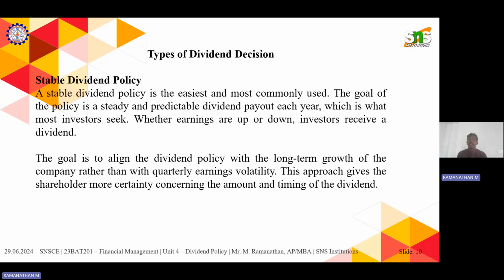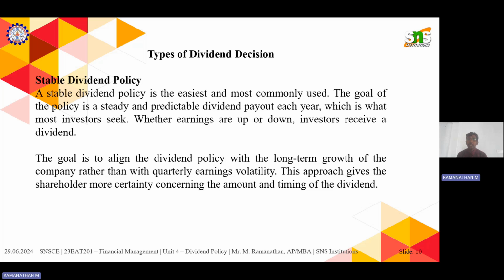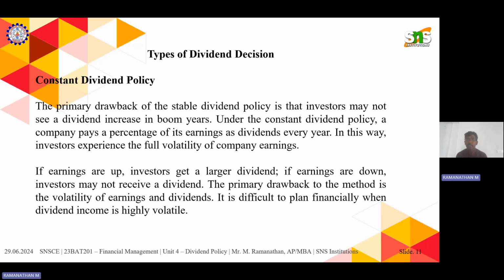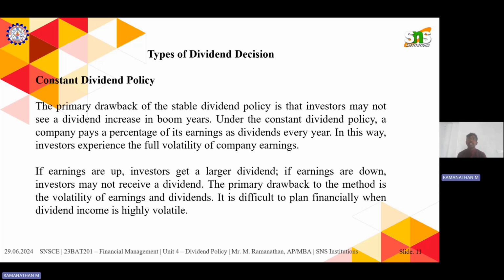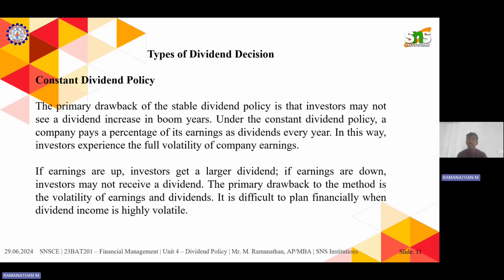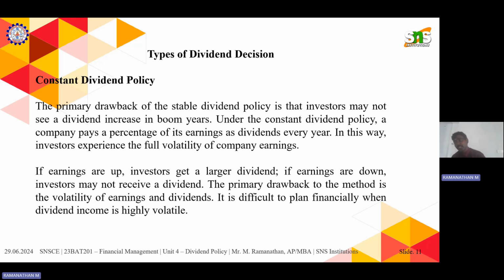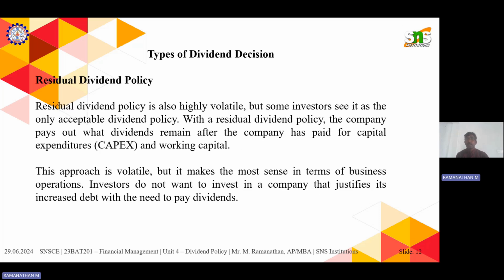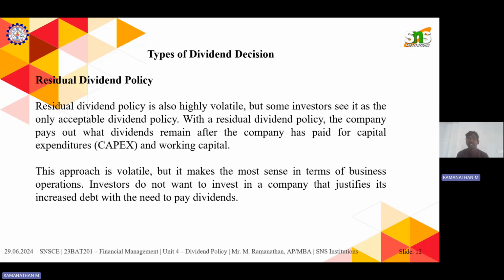Mr M Ramanathan | Dividend policy and its types | SNS Institutions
Dividend policy refers to a company’s strategy or guidelines to decide how much of its earnings will be paid out to shareholders through dividends. This policy balances the company’s need to reinvest profits for growth and the shareholders’ desire for income.